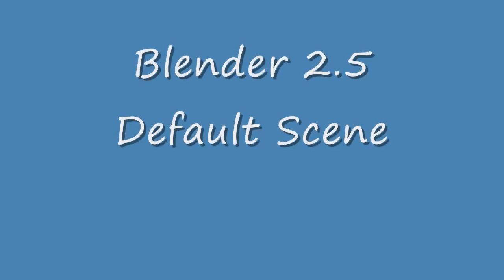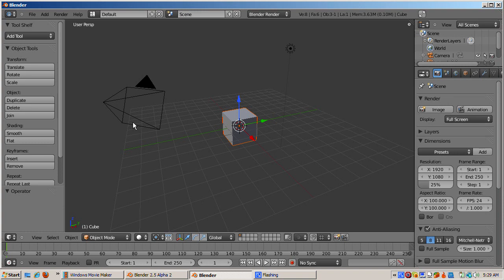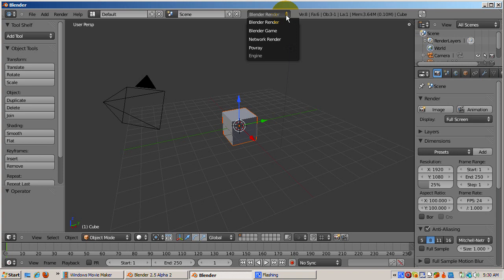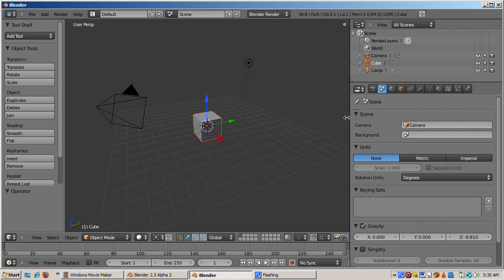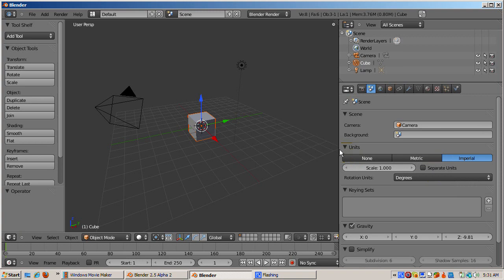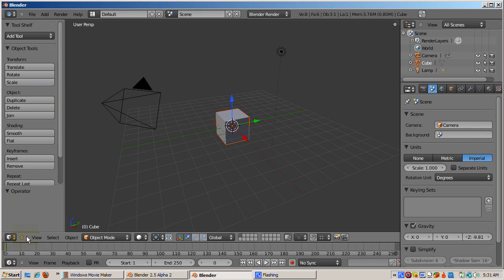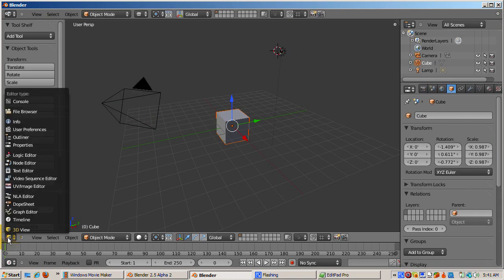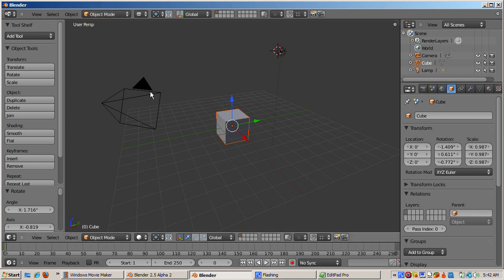Ira Krakow's Blender 2.5 Default Scene Tutorial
When you first open Blender a number of default windows, panels, and controls, are displayed.  At first you might be intimidated by it, but as you become more familiar with the Blender interface, you'll find that the layout is very well organized and provides an efficient interface for modeling and animation.  The default layout contains are 5 Blender windows, called editors.  Each of these editors contains a header and a menu line.  Sometimes the header is at the top, other times at the bottom.  Even though you might think of a header at the bottom as a footer, Blender calls it a header.